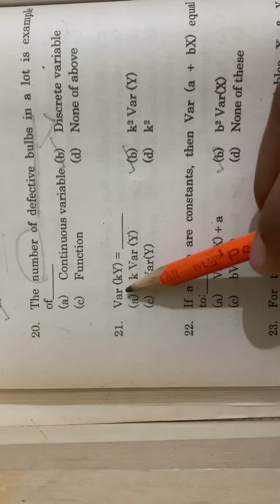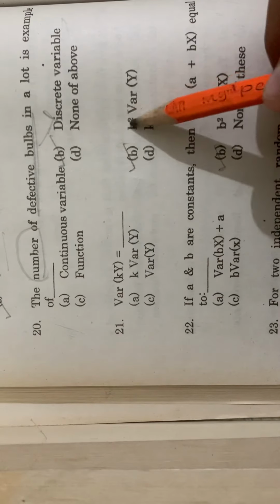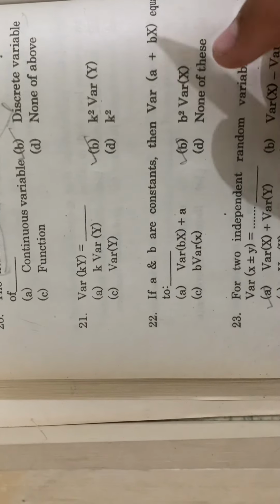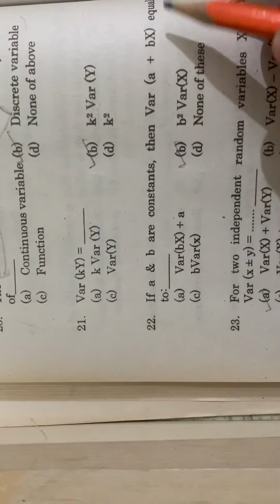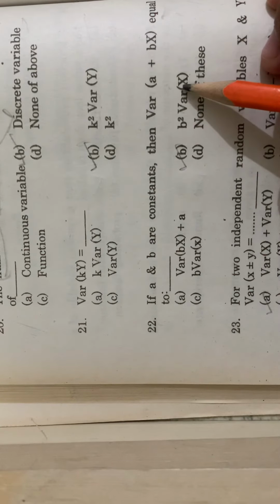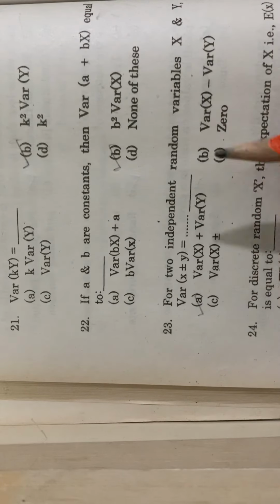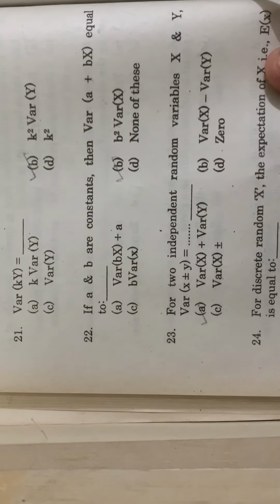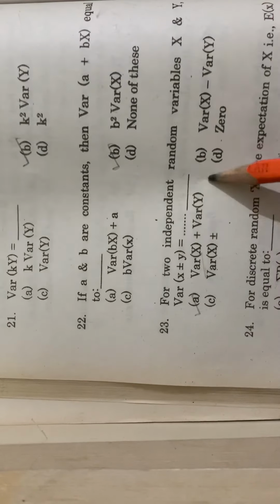36 Most important MCQS of statistics for SPSC lectureship|Random variable & probability distribution